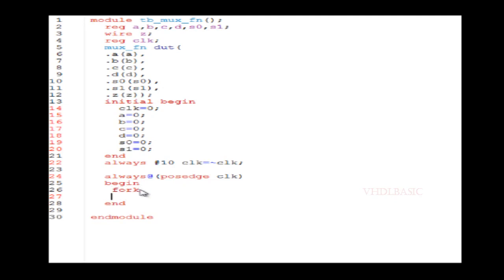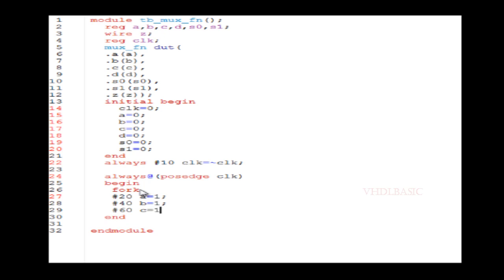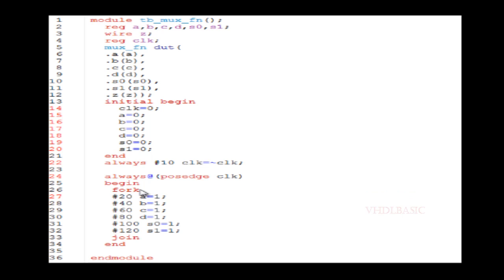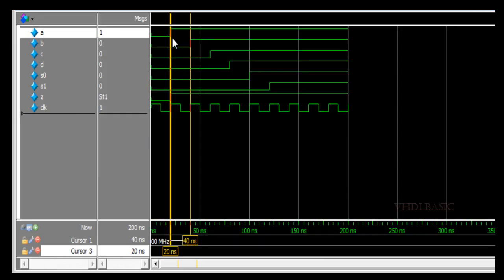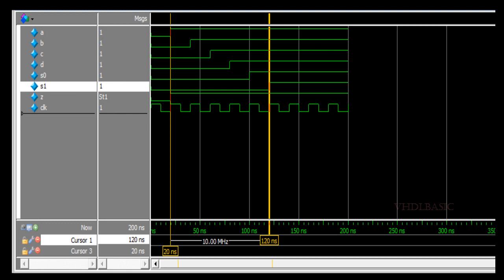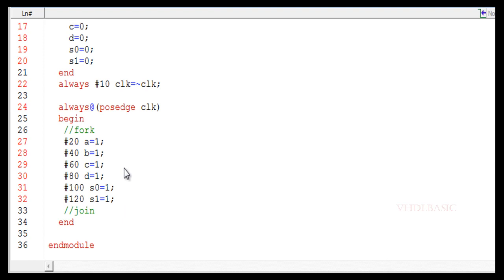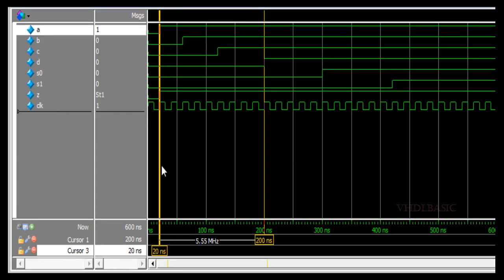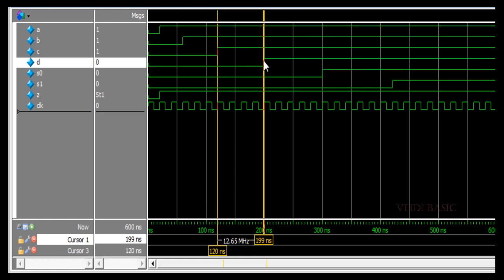Fork join vs begin end in verilog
Inside an initial or always block, we can group statements using begin--end or fork--join.
It is not synthesizable since it waits for all the statements to be executed within it and blocks other processes until it completes.
These are useful for modeling instructions in a microprocessor whereby parallelism or pipelines begin after some sequential operations. For example, fetching of operands from memory is typically serial, but processing may be done in a parallel fashion. Resets and interrupts are also handled in parallel to the instruction execution.